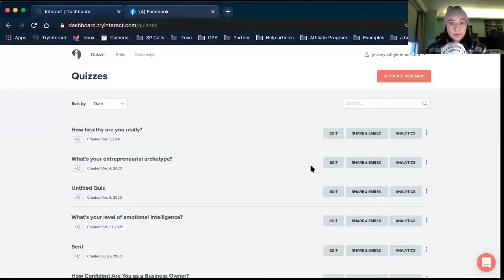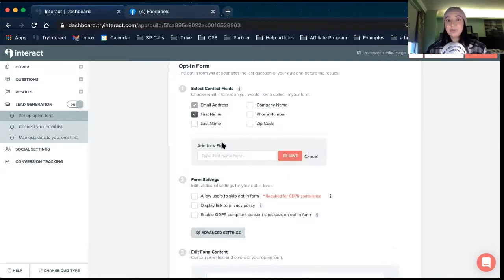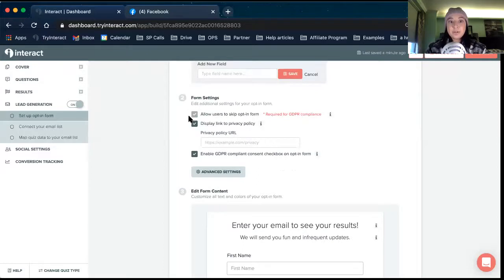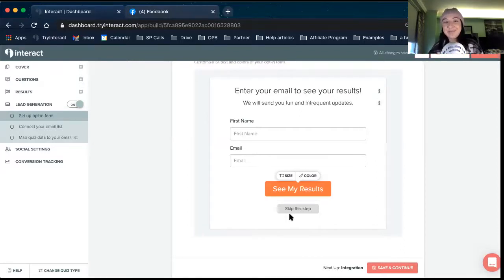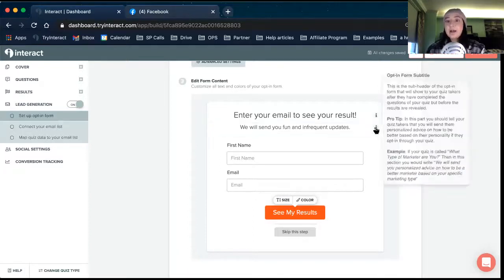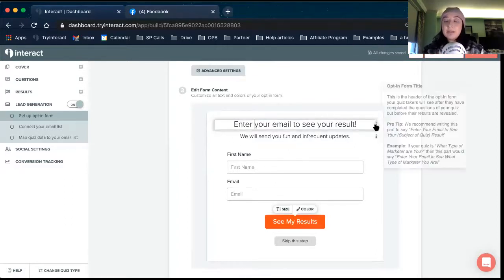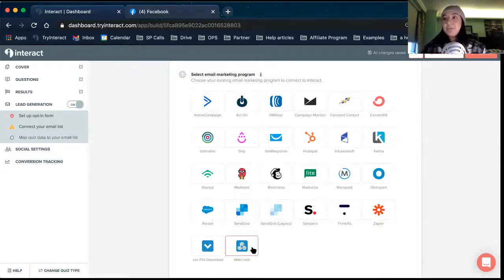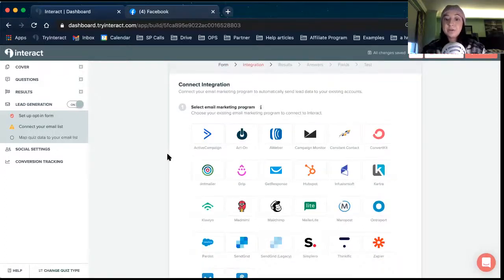Day 8: How to Optimize Your Opt-in and Start Capturing Leads with Your Quiz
In this video we will be going over how to optimize your opt-in and start capturing leads with your Interact Quiz. Some topics we will cover include:

GDRP Compliance
Opt-in Language
Skip Buttons